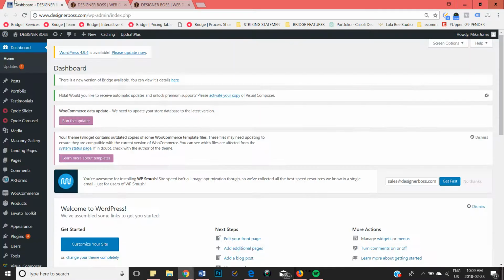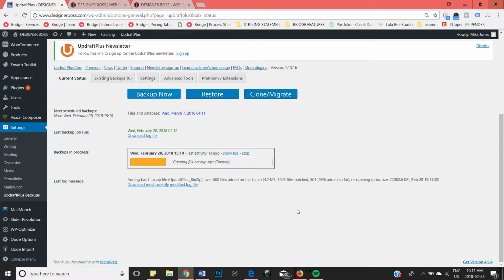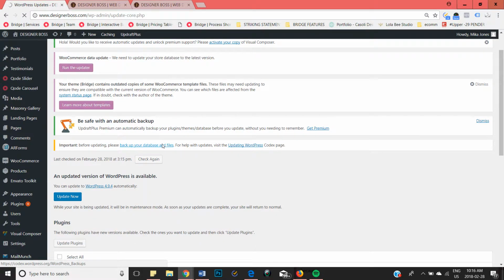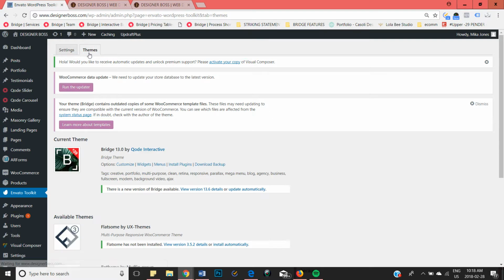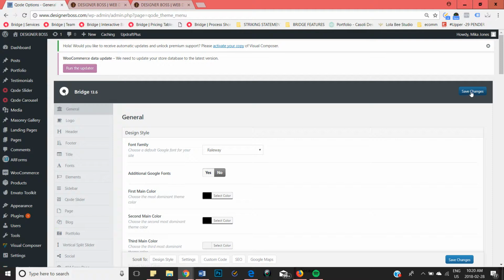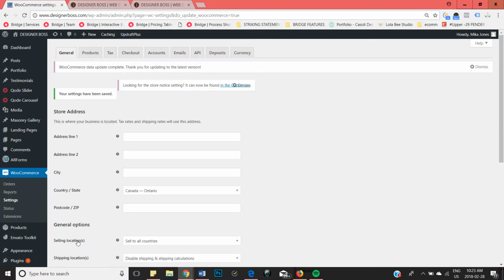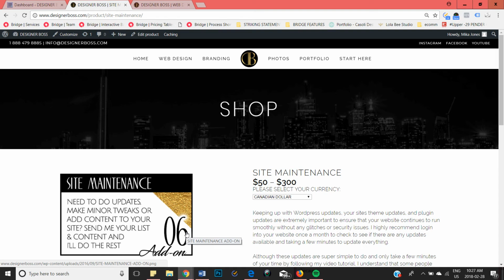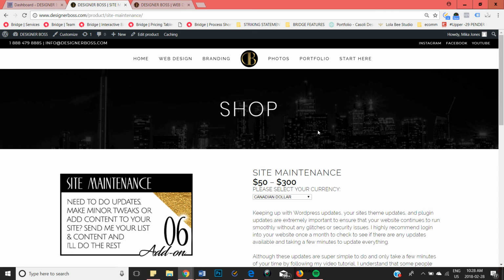HOW TO UPDATE YOUR WORDPRESS WEBSITE, THEME & PLUGINS + BACKUP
(*WATCH IN HD*) In this video I am going over how you can backup and update your WordPress website, your theme and your plugins.

This video was provided to you by Mika from Designer Boss

WORDPRESS THEME USED:
Bridge - Creative Multi-Purpose WordPress Theme by Qode

PLUGINS I LOVE:
  BOOKLY BOOKING CALENDAR PLUGIN:

The hosting I use and recommend for all of my clients is Bluehost.